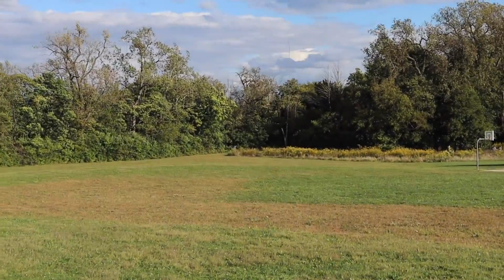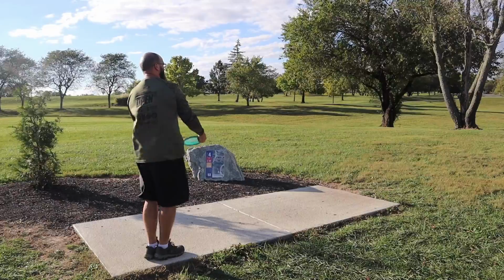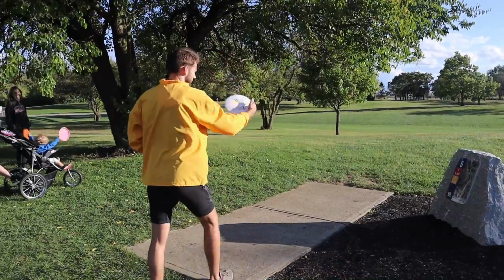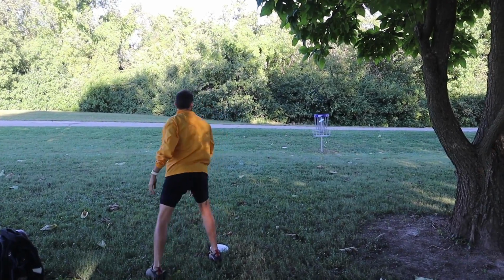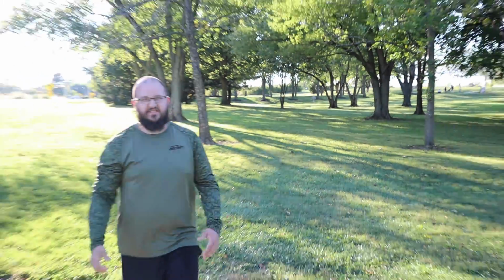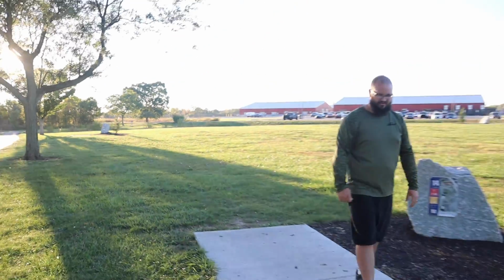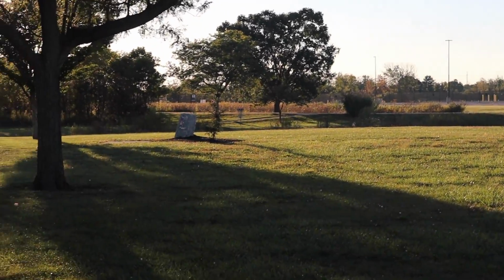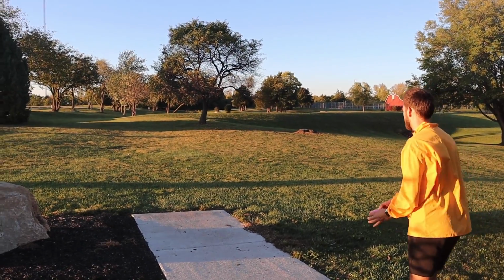THROWING a $300 collector set! // Disc Golf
What is good everyone in today’s video Austin and I go out to play Arthur O Fisher and made a quick video of it!